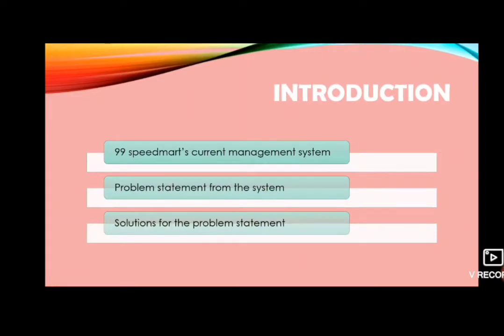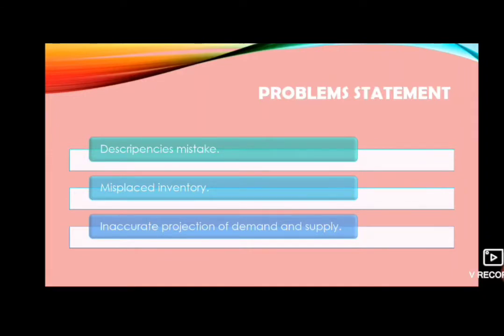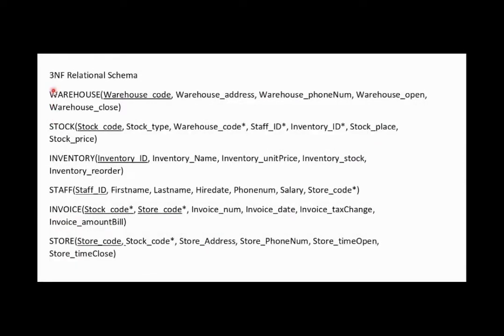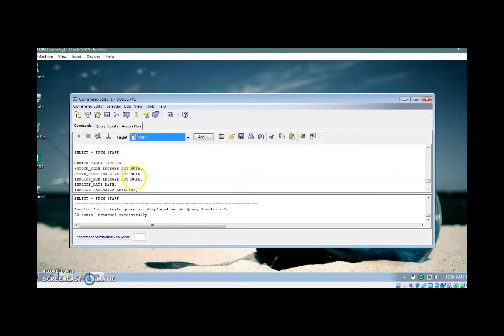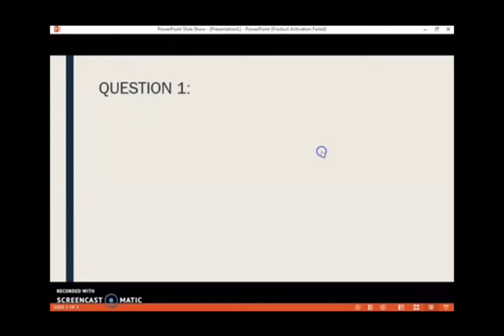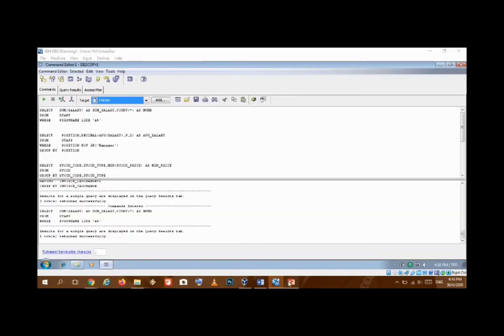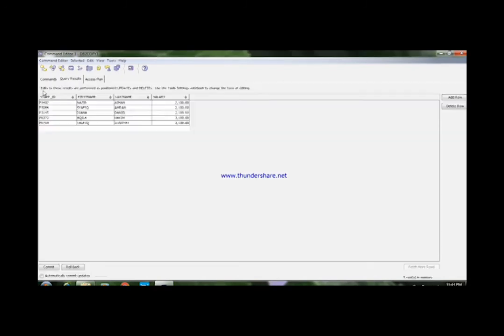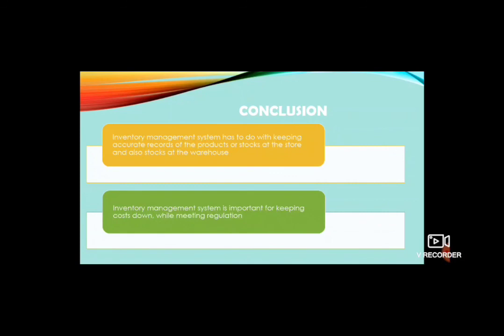ITS 232 : INVENTORY MANAGEMENT SYSTEM FOR 99 SPEEDMART AREA TAPAH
Topic : Inventory Management System for 99 Speedmart Area Tapah
Group : A4CS1434B
Group Member :
1) Sarifahnorwati Binti Md Marjunid (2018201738)
2) Farah Syareena Binti Nor Zamani (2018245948)
3) Nurlin Syakira Binti Mohd Tahirun (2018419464)
4) Nurul Alwani Binti Abu Samah (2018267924)
5) Nurfarhana Izati Binti Mohd Azmi (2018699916)